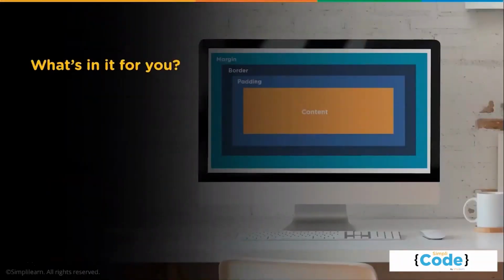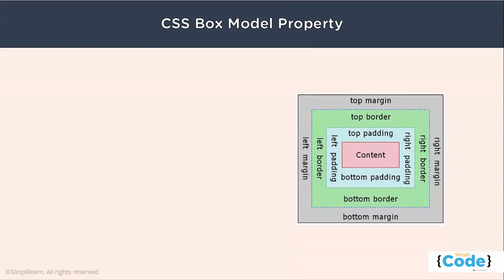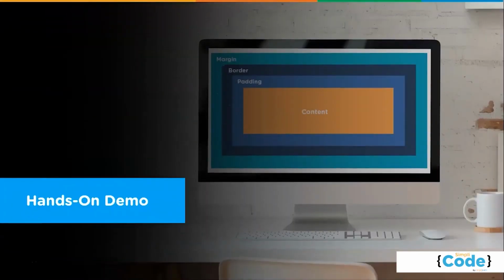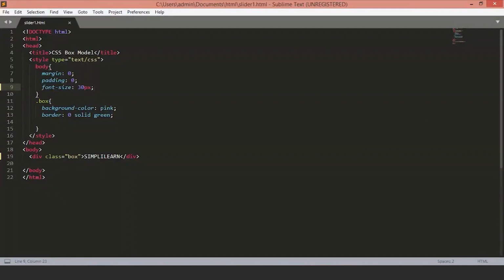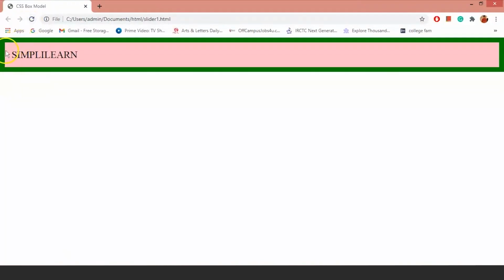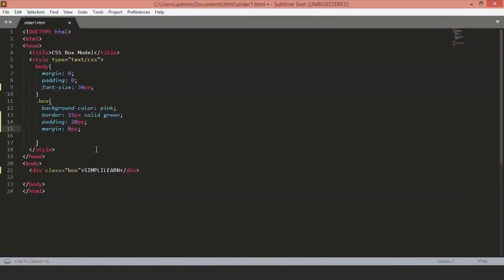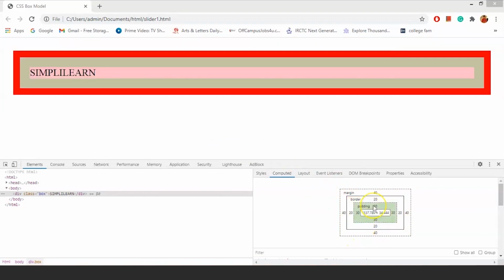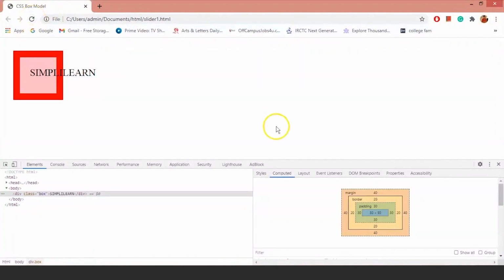CSS Box Model Tutorial | Box Model CSS Explained | CSS Tutorial For Beginners | Simplicode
This CSS Box Model tutorial will teach about the CSS Box Model and Its different properties. This CSS tutorial for beginners will walk you through important properties and how Box Model plays a significant role in web page layout. We will also try to understand the box model by inspecting the element on the page.

CSS stands for cascading style sheets. In short, CSS is a design language that makes a website look more appealing than just plain or uninspiring pieces of text. Whereas HTML largely determines textual content, CSS determines visual structure, layout, and aesthetics

Skills Covered:
✅ Agile
✅ HTML
✅ CSS
✅ HTTP
✅ Express.js